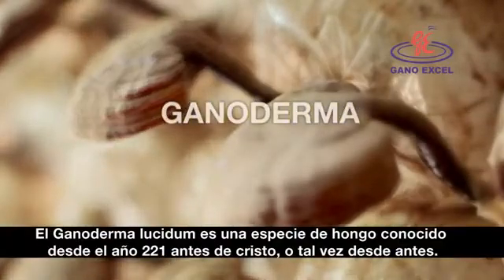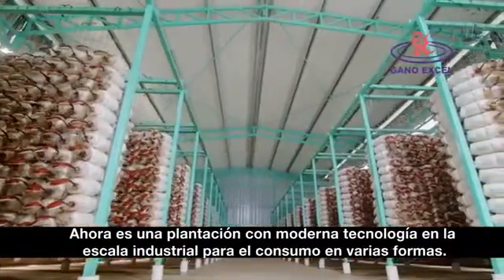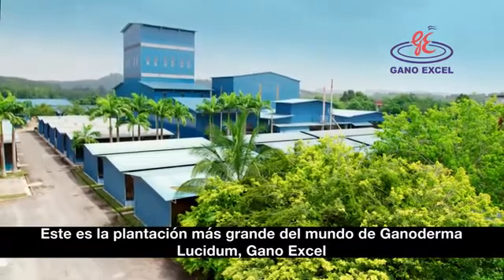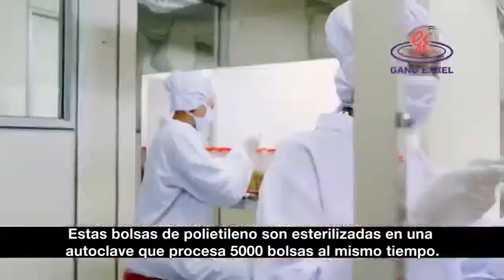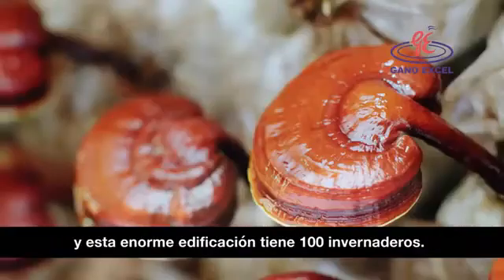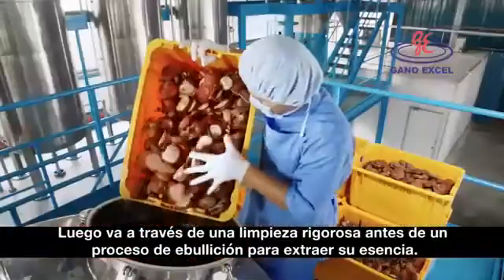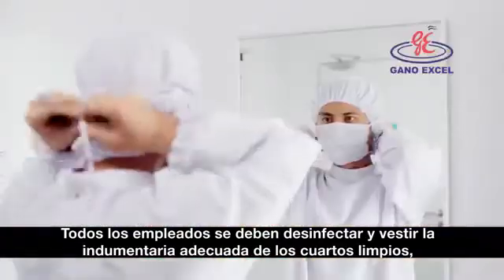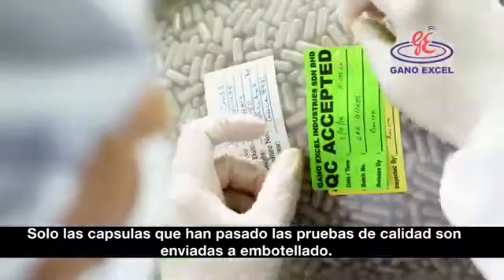Producción del Ganoderma Lúcido Gano Excel Industries.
El Ganoderma Lucidum (Reishi) en el Tratamiento del Cáncer
En este artículo el autor analiza como actúa el Ganoderma Lucidum en determinados tumores como el hepatoma, el cáncer de mama, próstata, carcinoma de Lewis, etc.

Lo más novedoso del  estudio es que, no sólo se valoran los ensayos en condiciones de laboratorio con preparados específicos, sino que hace una valoración sobre los suplementos dietéticos relacionados con el Ganoderma que hay en el mercado. Por lo tanto, se ha comparado la actividad de algunas de las muestras de Ganoderma Lucidum que están disponibles en el mercado en la forma de suplementos dietéticos.

Ganoderma Laboratorio Los orígenes del Ganoderma Lucidum y su actividad biológica
La utilidad de la seta Ganoderma Lucidum como un suplemento dietético preventivo / terapéutico se ha justificado en la medicina tradicional china desde hace miles de años y recientemente ha ganado un poco de interés en la medicina occidental. Sin embargo, debido a que el Ganoderma Lucidum está actualmente disponible a partir de fuentes diferentes y porque la calidad y composición son desconocidos y no caracterizados, el efecto biológico de Ganoderma Lucidum en las células cancerosas puede ser variable. Por lo tanto, se ha comparado la actividad de algunas de las muestras de Ganoderma Lucidum que están disponibles en la forma de suplementos dietéticos. Debido a que hemos demostrado recientemente que la potencia para inhibir la migración de células cancerosas está directamente relacionado con la inhibición de la constitutivamente activa NF-kB, se evaluó la potencia del cuerpo fructífero, esporas, y su mezcla para inhibir NF-kB y la migración de muy invasivo de mama y de próstata.40 Ensayos sobre el Ganoderma Aunque nuestros datos demuestran que Ganoderma lucidum inhibe de mama y células de cáncer de próstata con la misma potencia, lo que sugiere la implicación de las vías de señalización comunes, la composición de las muestras analizadas no se correlaciona con su actividad inhibidora.40 Por ejemplo, los suplementos dietéticos que contenían esporas de Ganoderma Lucidum, que suelen ser más caros que los suplementos que contienen el hongo del suelo (cuerpo fructífero), demostraron actividad inhibitoria diversa, y una muestra cuerpo que contiene la fructificación fue más activo que otro que contiene esporas (Tabla 3). Debido a que la actividad biológica del suplemento dietético de Ganoderma Lucidum refleja la concentración de los ingredientes activos, que son variables y dependen de la recolección, la edad, la manipulación y almacenamiento de hongos y esporas, es aconsejable someter a prueba cada muestra de nuevo para su actividad biológica . Por ejemplo, el contenido de triterpenos y sus composiciones aisladas de Ganoderma Lucidum varió entre la muestra obtenida a partir de cepas diferentes, áreas de cultivo (China, Vietnam, Japón o Corea), o formas de hongos.41 Además, debido a que los suplementos dietéticos no son aprobados o regulados por la Administración de Alimentos y Medicamentos (FDA), algunos de ellos pueden no tener ningún efecto, ya que los productores de suplementos dietéticos no tienen que proporcionar la evidencia de que la FDA se basa en justificar a la seguridad o eficacia de un producto o sustancia. Sin embargo, nosotros y otros han demostrado claramente la actividad anti-cancerígena de los suplementos dietéticos del Ganoderma Lucidum a los niveles molecular y celular.